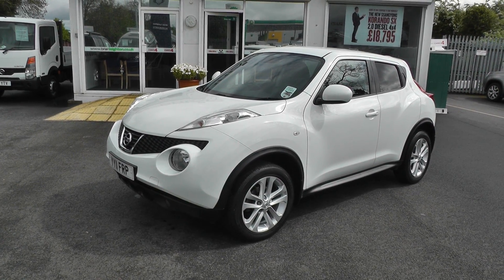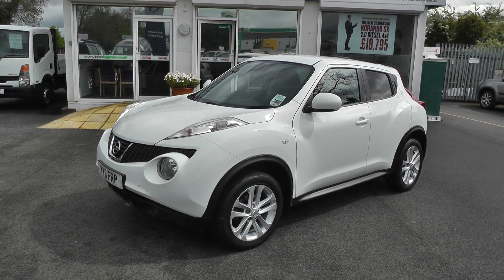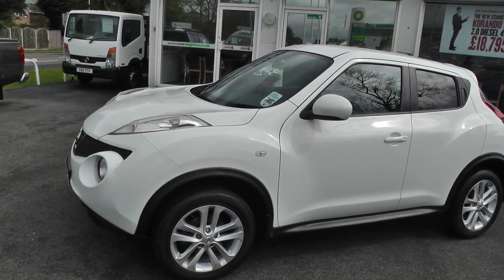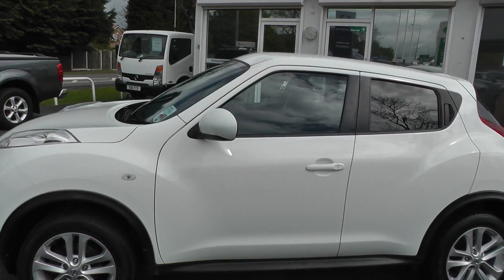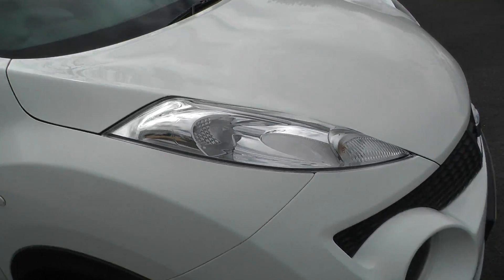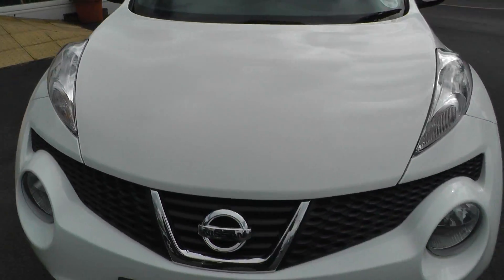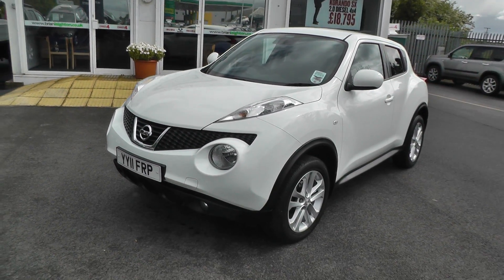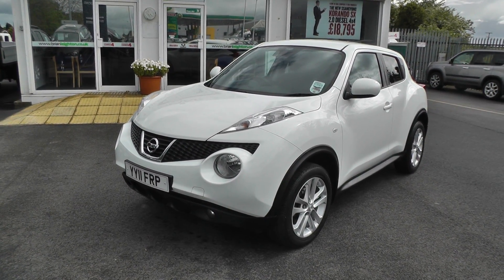Nissan Juke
Description